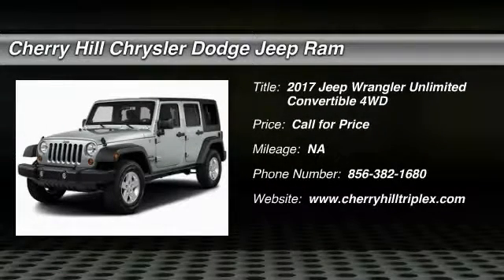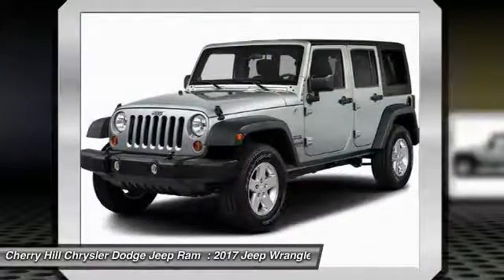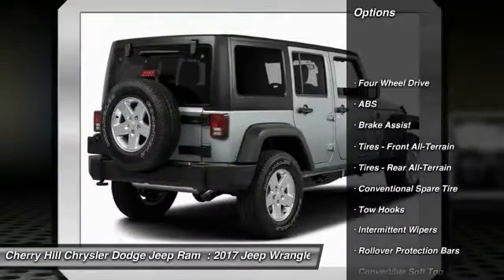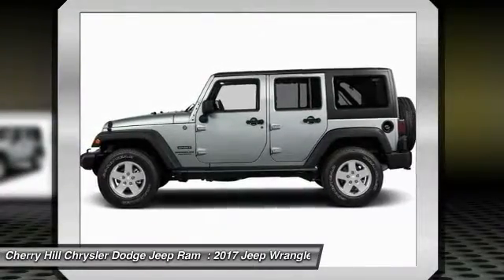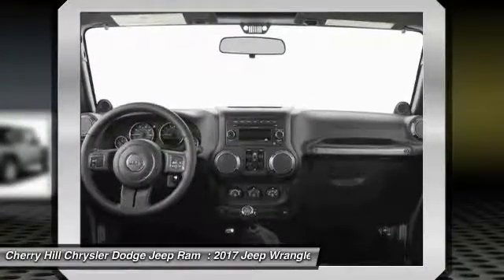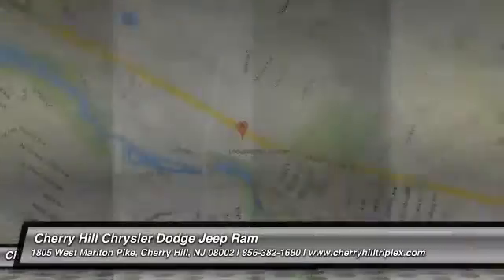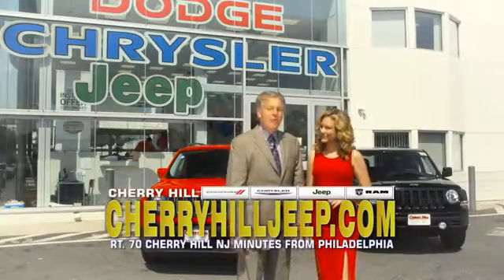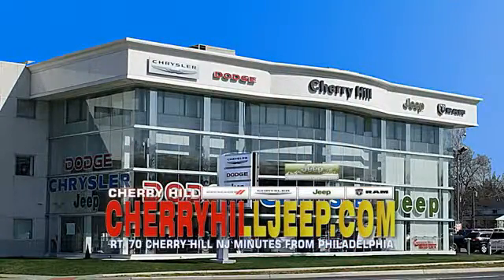2017 Jeep Wrangler Unlimited Cherry Hill NJ 565672A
2017 Jeep Wrangler Unlimited

4X4, MP3 Player, . Fun and freedom go hand in hand. The 2017 Wrangler Unlimited incorporates classic Jeep design elements to bring you all-weather capability that proves its off-road prowess. Removable tops and doors5 help give it a true open-air experience. Whether you want the standard fun that comes with Wrangler Unlimited or more open-air freedom, you can choose the removable, full-framed doors5 with roll-up windows, available power windows and door locks, map pockets with mesh nets and aluminum-forged hinges or choose the removable half-framed doors1 featuring manual locks. Take on bolder adventures and explore regions unknown. Wrangler Unlimited wheels were designed to elevate your off-roading experience with legendary capability and striking style. The 2017 Wrangler Unlimited boasts seats upholstered in premium Sedoso cloth or available McKinley leather trim with embroidered stitching. Choose from the standard and available Uconnect systems to expand the entertainment and communications capabilities of your ride. The Wrangler Unlimited boasts a powerful and efficient 3.6L V6 engine with 285hp and kicks out 260 pound-feet of torque for tremendous low-speed crawling capability. Wrangler Unlimited comes standard with features engineered for the trail. Steel front and rear tow hooks are useful for rescuing less capable vehicles, while critical underbody components are protected by heavy-gauge steel skid plates for safer and more secure off-roading. Wrangler Unlimited protects you and loved ones with outstanding safety and security features including standard advanced multistage front airbags that help provide occupant protection by matching airbag output to impact severity.